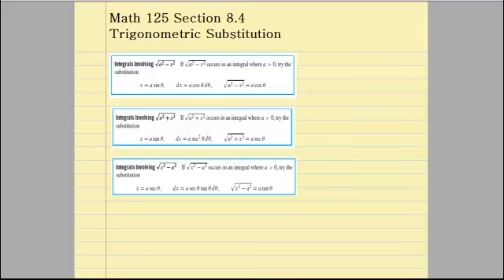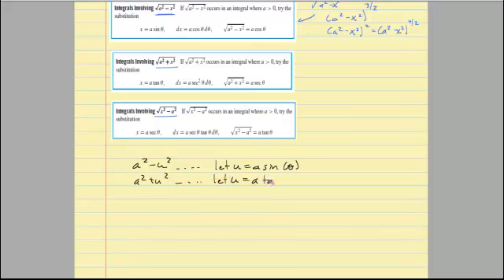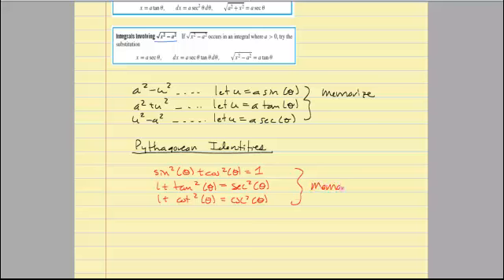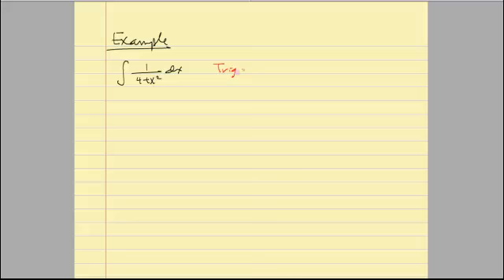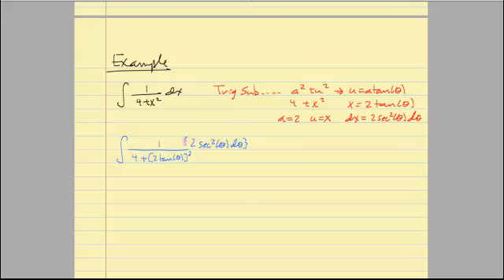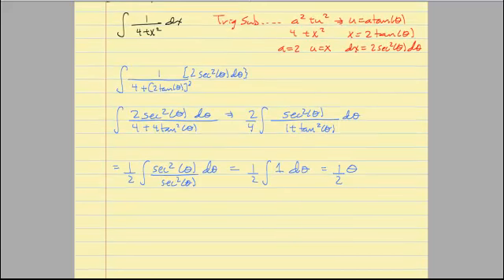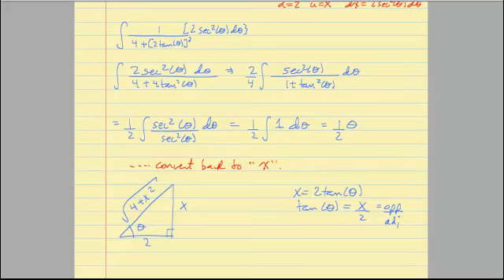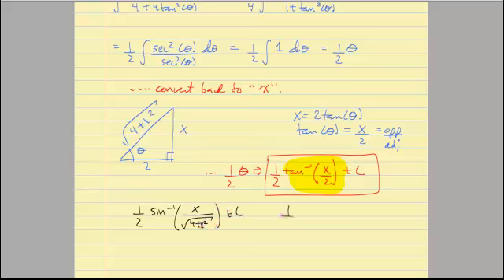125section84_1.mp4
Section 8.4
Trigonometric Substitution